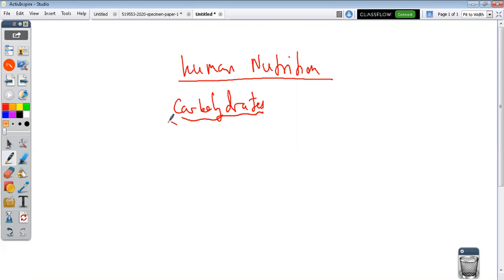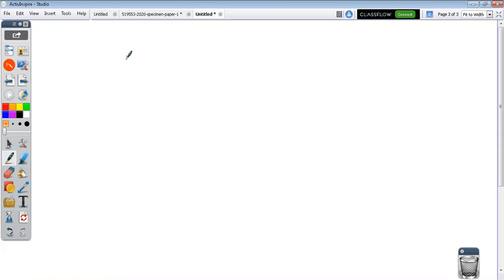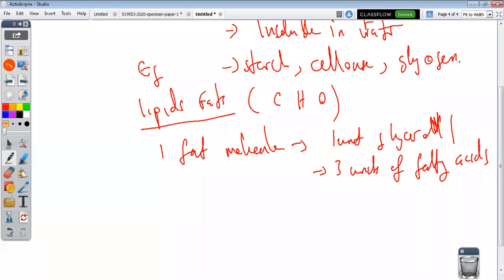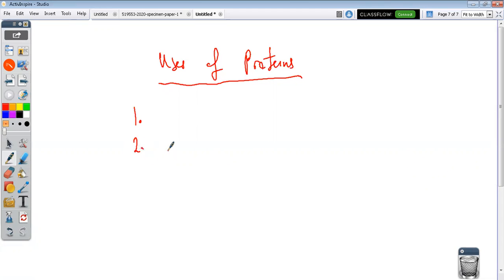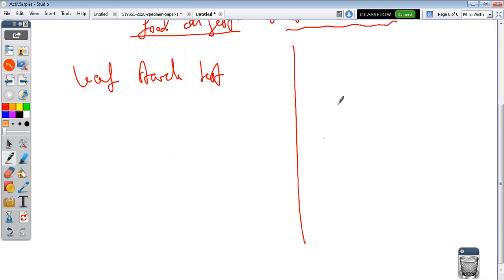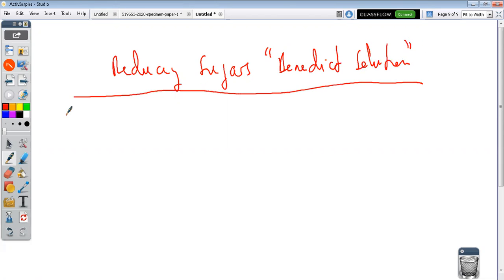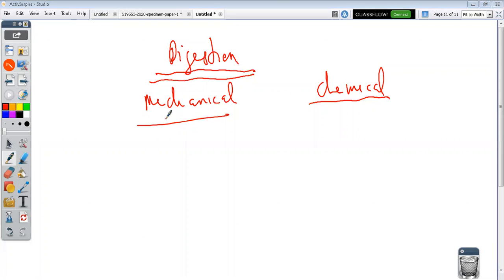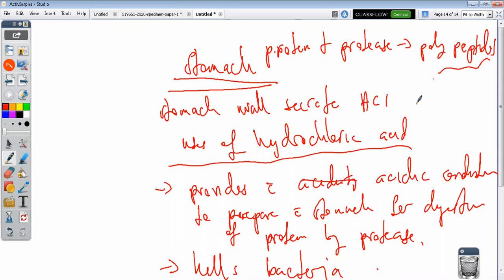0610 Biology human nutrition part 1